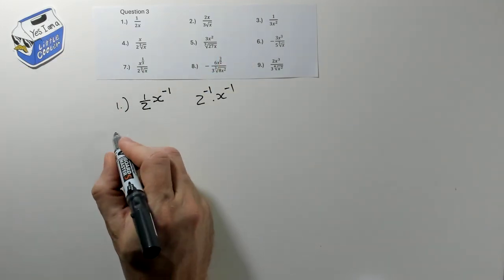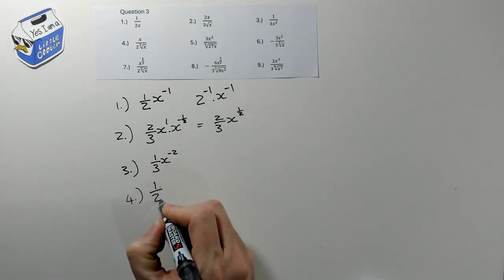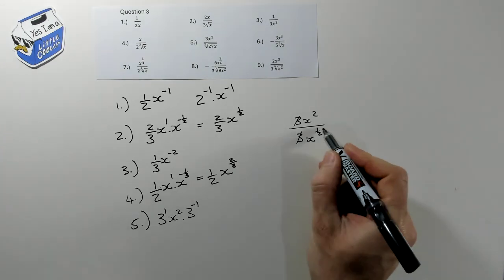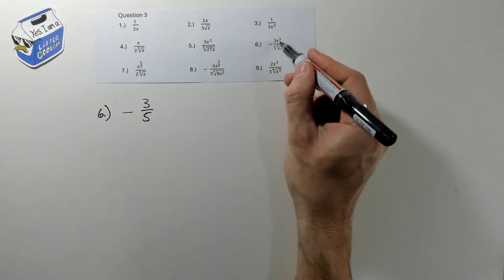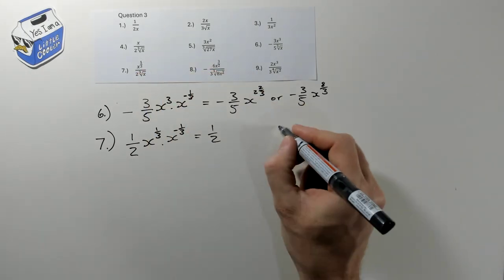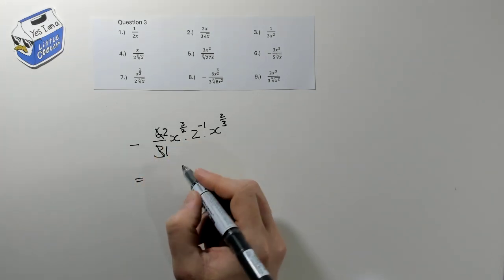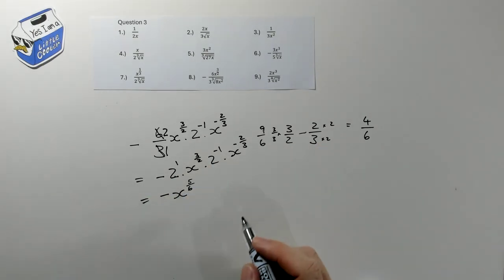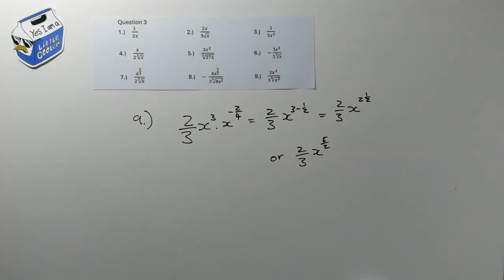Differentiation Prep - Indices rules practice_Level 3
This is the third of four videos on some indices rules examples.

Here is another video on Indices if you many need some more revision on the subject.